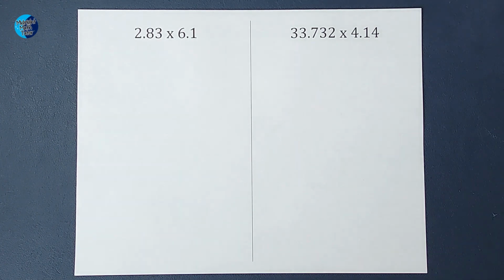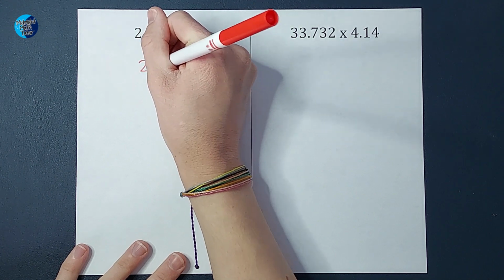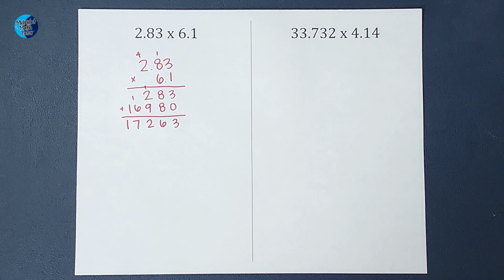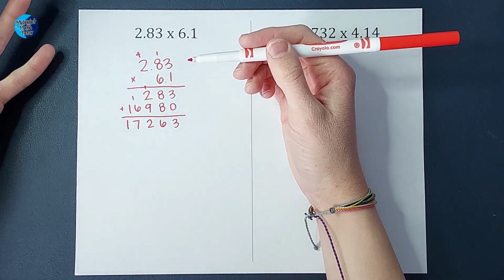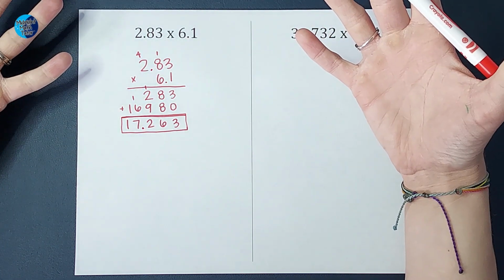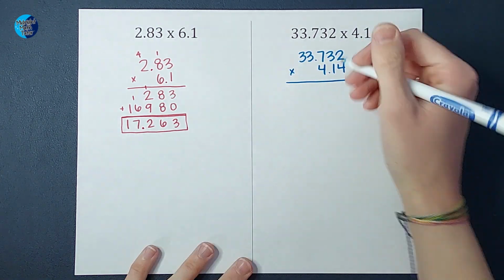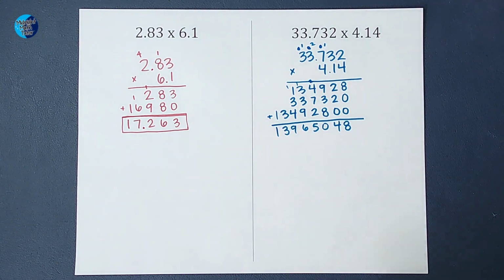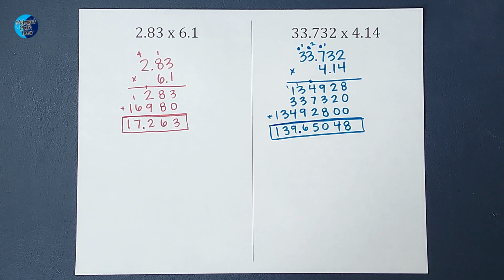How to Multiply a Decimal by Another Decimal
Multiplying decimals is very similar to multiplying bigger numbers. When we multiply, we don't have to line up the decimals. Watch to see what we do to make sure we get the decimal in the right place after we multiply.